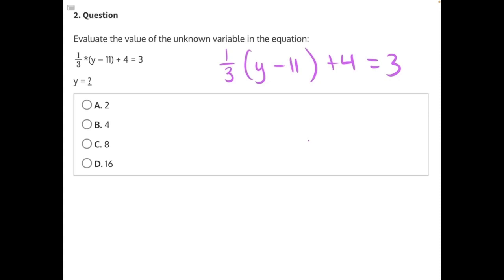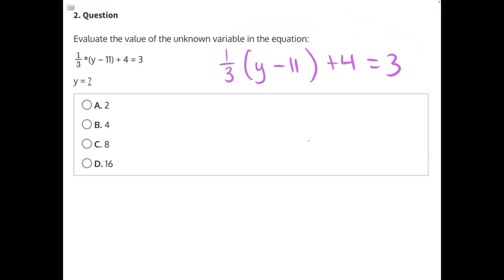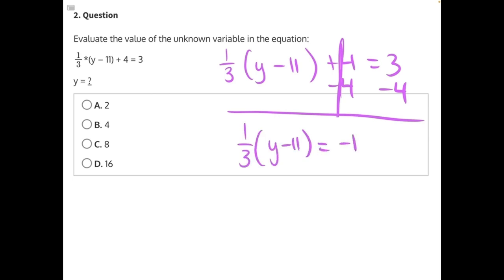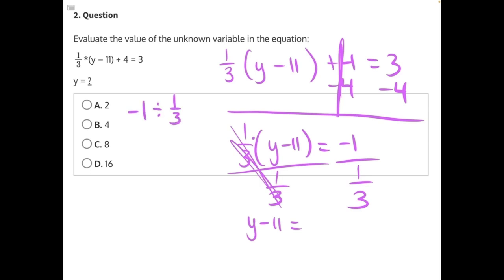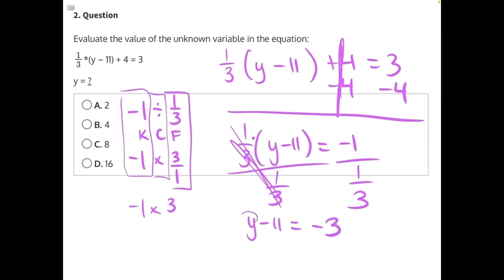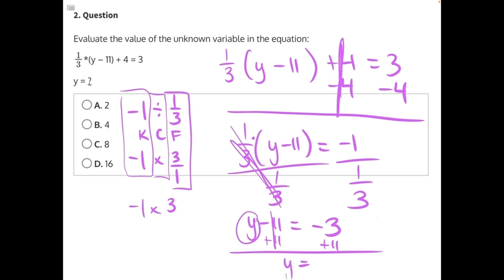Solve Equations 2 V2